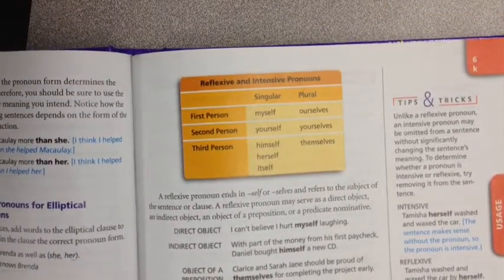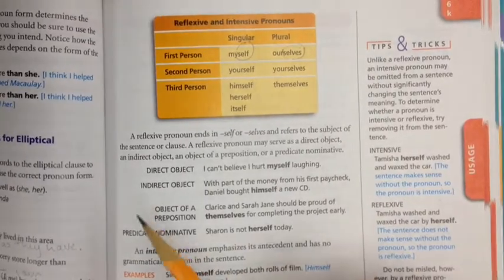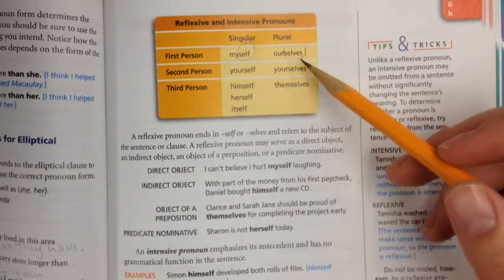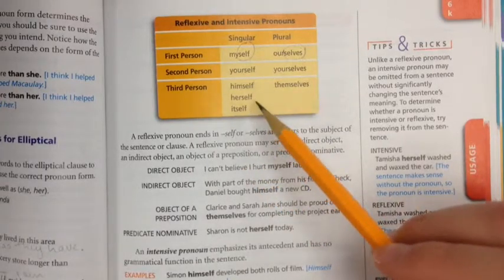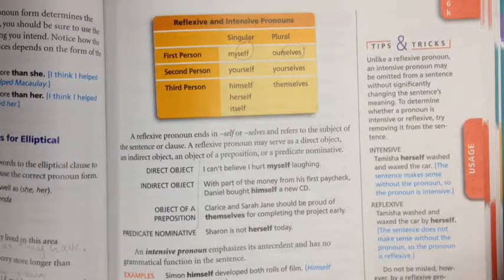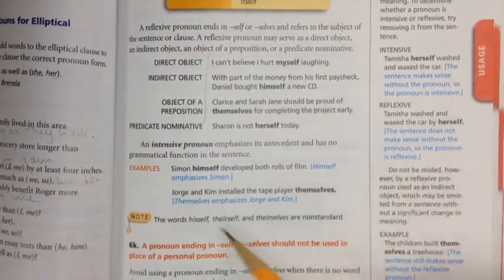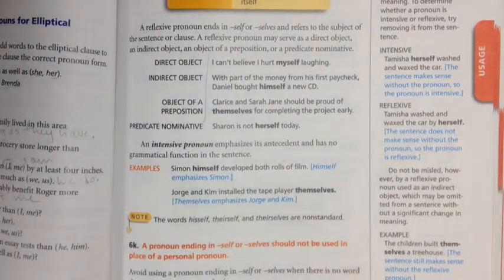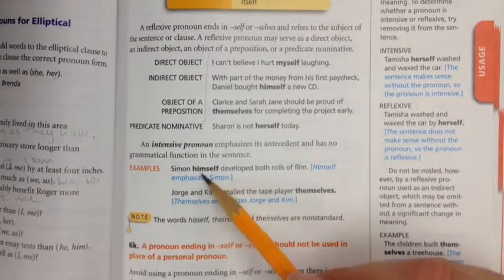Reflexive pronouns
description